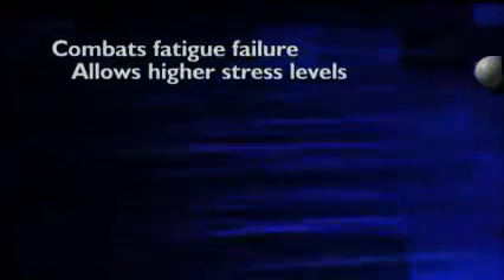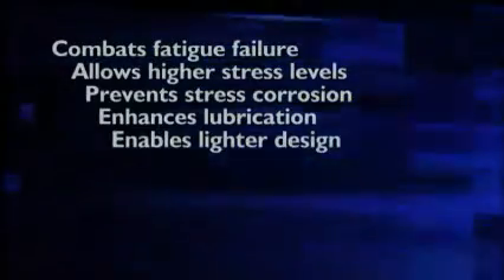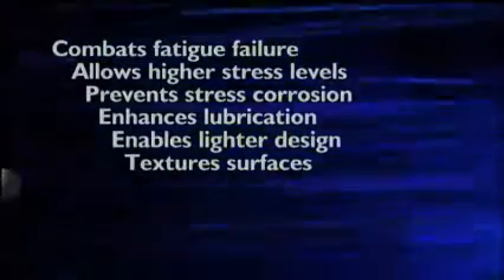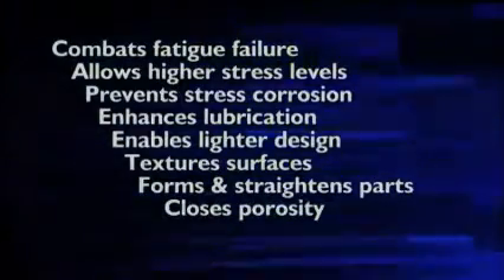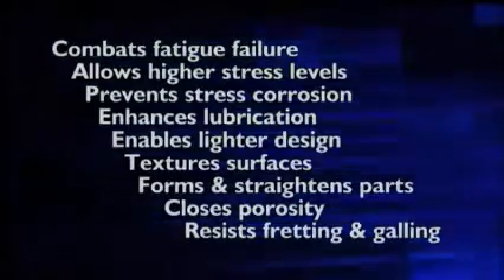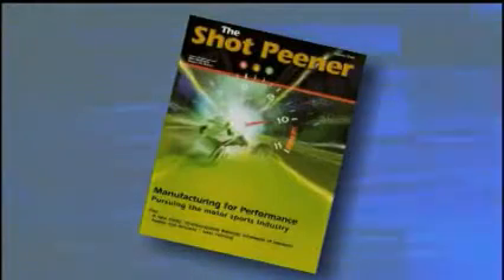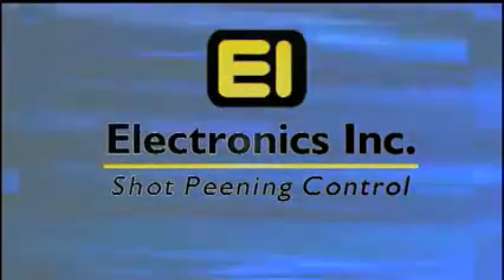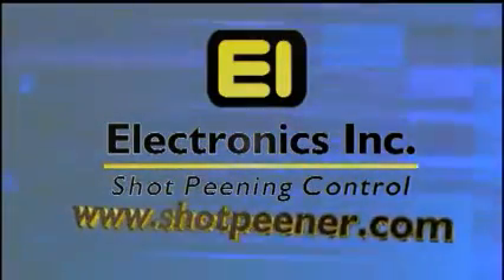Shot Peening Info - Give it your Best Shot - Shotpeening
Shot Peening is used to improve product performance and extend component life. This video tells you what it does and how it does it.

Electronics Inc is proud to offer this explanation to those of you interested in learning more about the shot peening process. We welcome you to attend one of our workshops for FAA accredited lectures and testing.